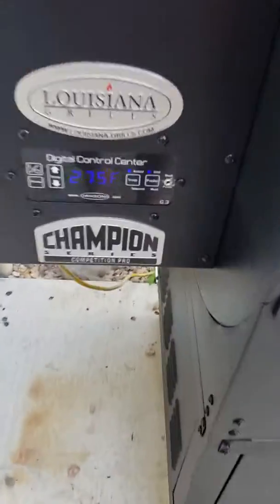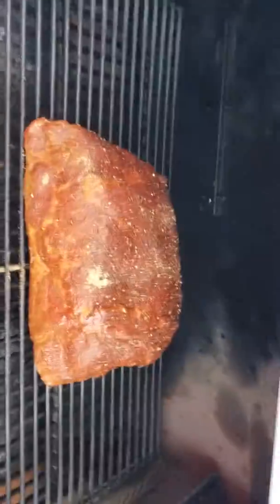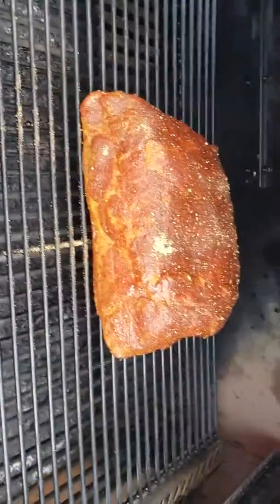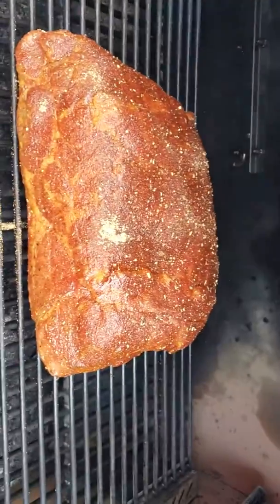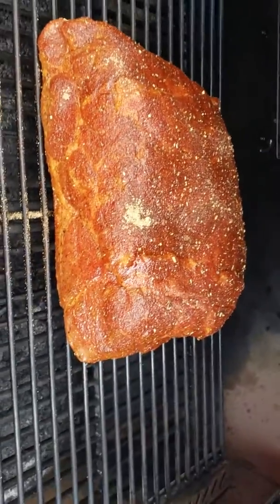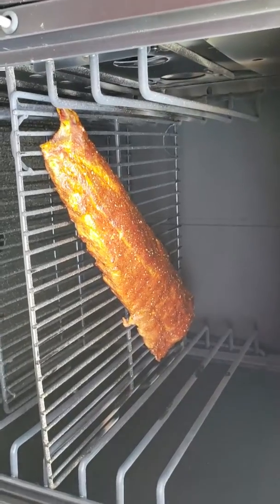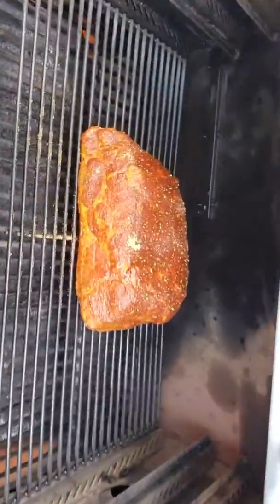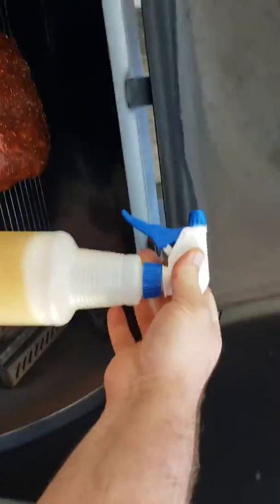BBQ vids for my buddy the GOAT